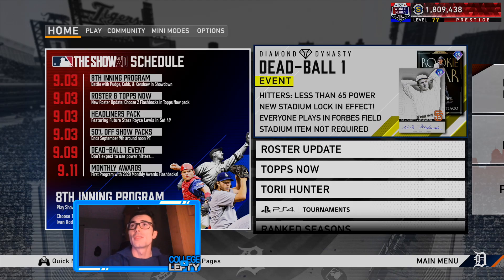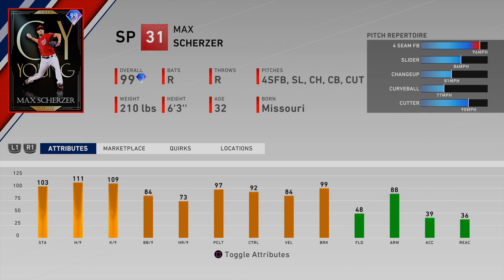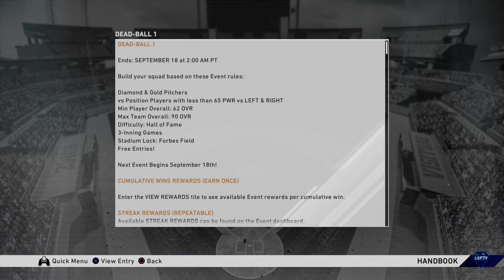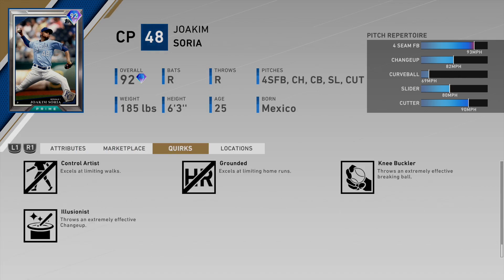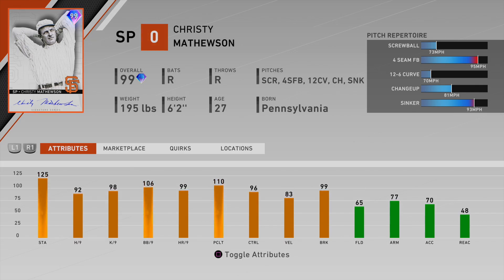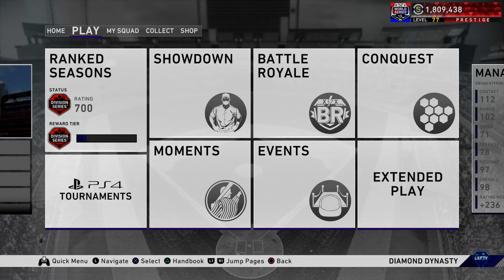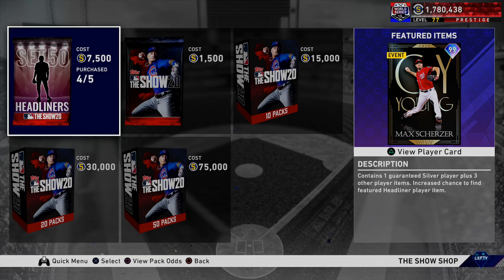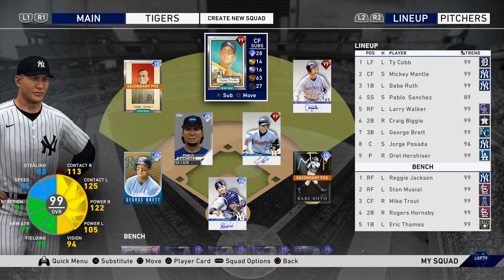THE Last HEADLINER PACK! SET 50 with 99 Ovr MAX SCHERZER! New DEAD BALL Event is a HUGE L!